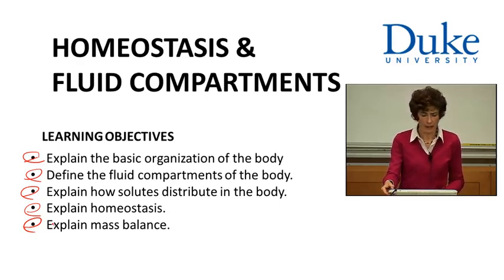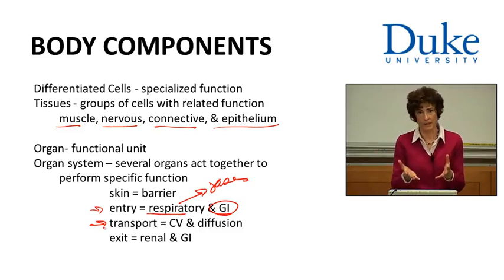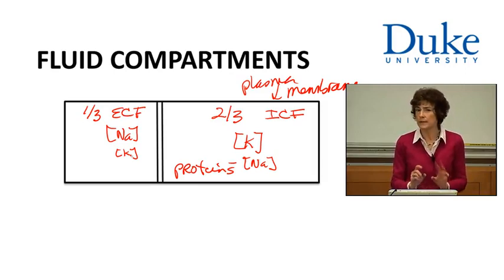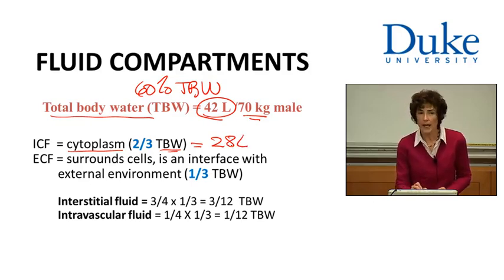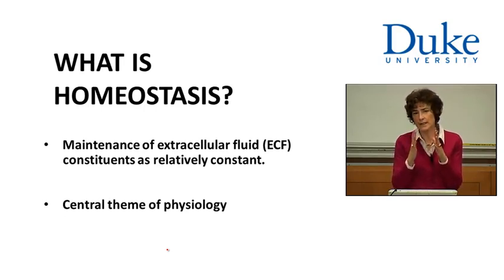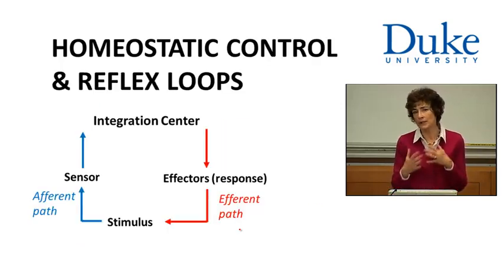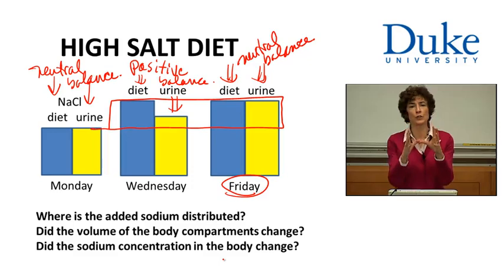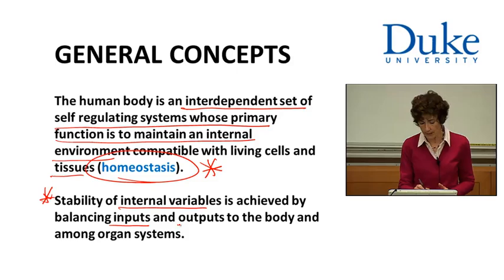Human Physiology| Lecture 2| Duke university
Here's a summary of the text in paragraphs with headings:

*Cell Membrane and Transport*
The cell membrane is a hydrophobic barrier that regulates the movement of molecules in and out of the cell. The membrane is semi-permeable, allowing certain molecules to pass through while restricting others. The movement of molecules across the membrane is crucial for various cellular processes, including growth, metabolism, and signaling.

*Simple Diffusion*
Simple diffusion is the movement of molecules from an area of high concentration to an area of low concentration. This process requires no energy expenditure and occurs rapidly over short distances. Simple diffusion is dependent on temperature, molecular size, and surface area.

*Facilitated Diffusion*
Facilitated diffusion is the movement of molecules across the membrane with the help of transport proteins. These proteins are specific to certain molecules and can become saturated, limiting the rate of transport. Facilitated diffusion is also dependent on the concentration gradient.

*Channels and Gating*
Channels are integral membrane proteins that form pores, allowing molecules to pass through. Some channels are gated, meaning they can be opened or closed in response to specific stimuli. There are three types of gating mechanisms: ligand-gated, voltage-gated, and mechanically gated.

*Pumps*
Pumps are enzymes that use energy to transport molecules against their concentration gradient. They are crucial for maintaining cellular homeostasis and regulating the movement of ions and other molecules. Pumps often use ATP as an energy source.

*Importance of Transport Mechanisms*
Understanding transport mechanisms is essential for grasping various physiological processes, including nerve function, muscle contraction, and hormone regulation. Dysregulation of transport mechanisms can lead to various diseases, such as cystic fibrosis and long QT syndrome.